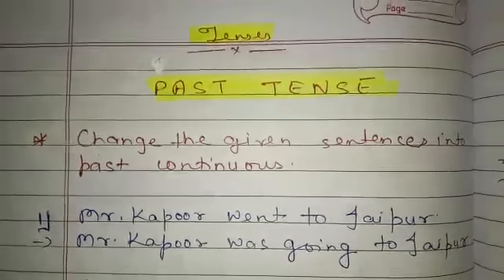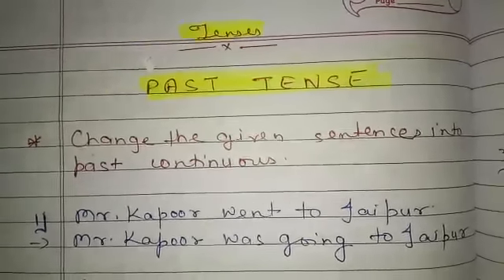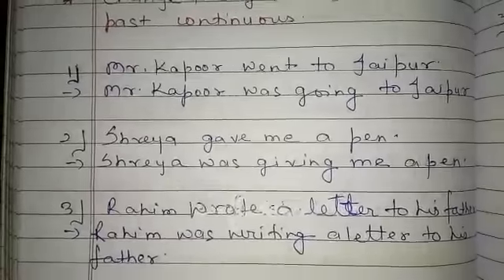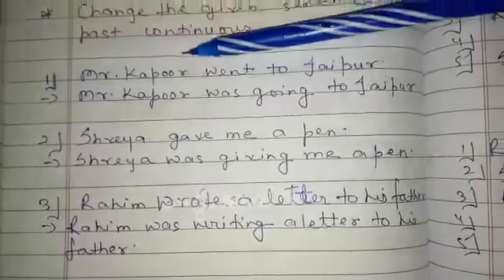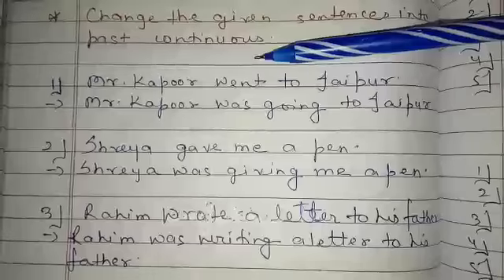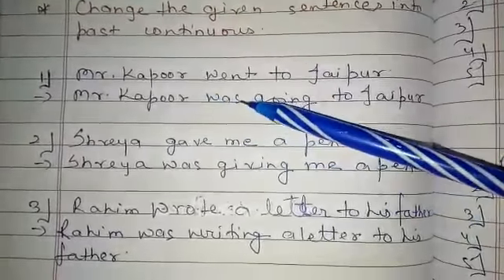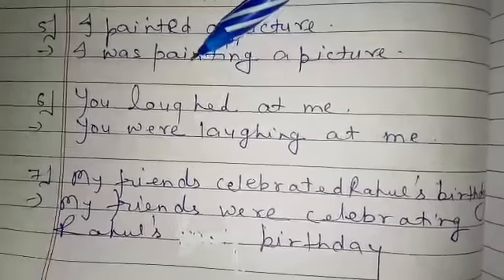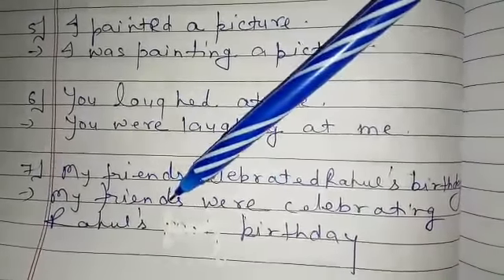Changing sentences into past continuous tense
06 Nov 2020